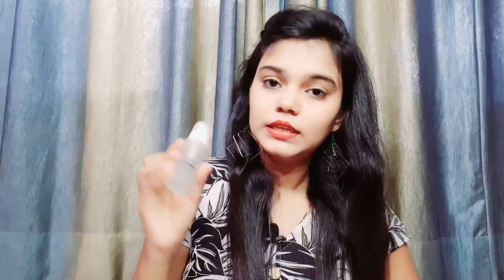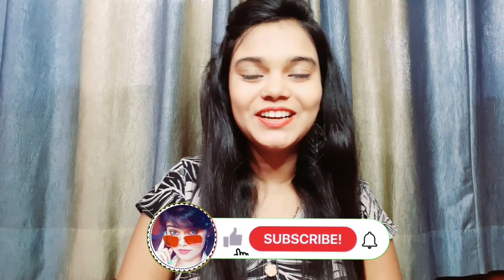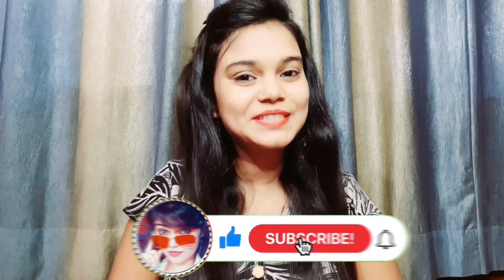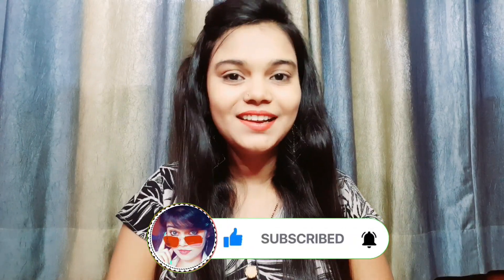HUDA BEAUTY FOUNDATION PRIMER | Primer Kaise Use Kare | Beauty Pooja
Hello Beauties 😍
Today i am reviewing this HUDA BEAUTY FOUNDATION PRIMER

BUY LINK👇
HUDA BEAUTY FOUNDATION PRIMER